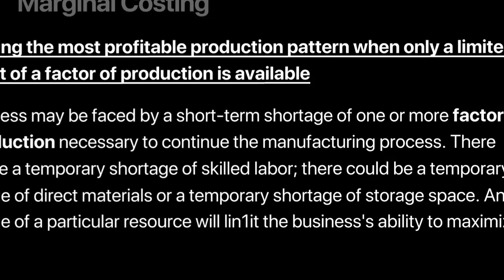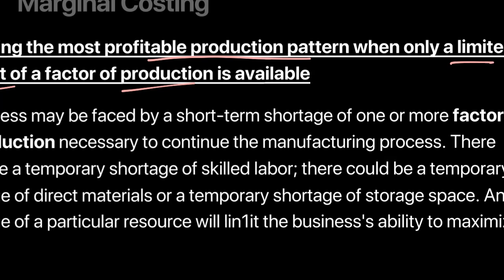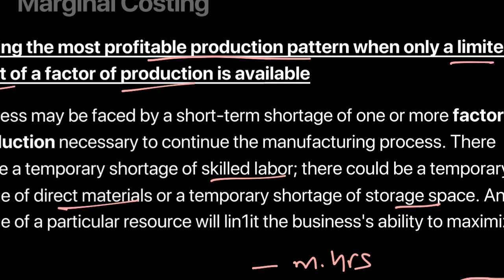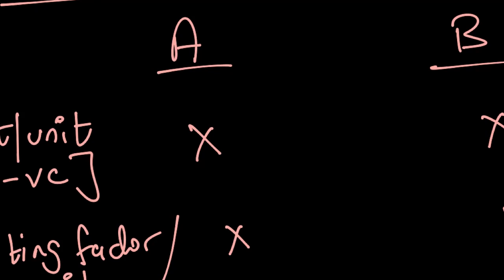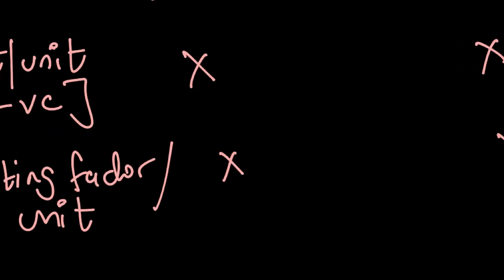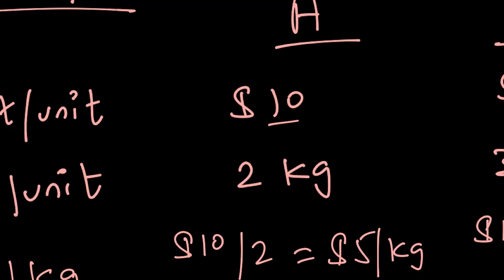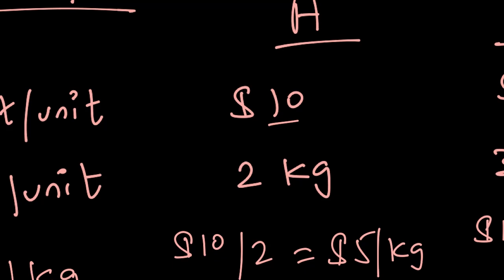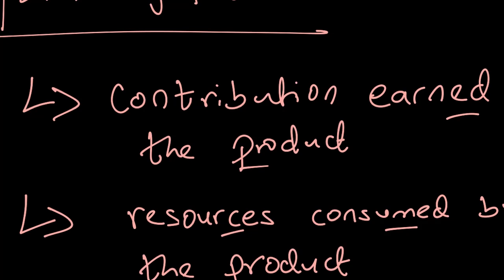Decision Making - Limiting Factor Introduction | Marginal Costing | A Level Accounting 9706